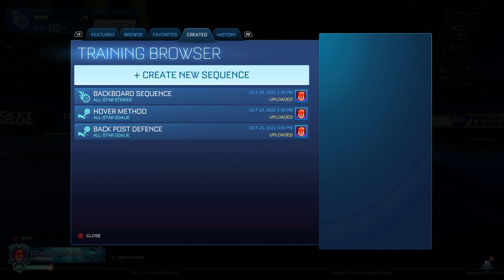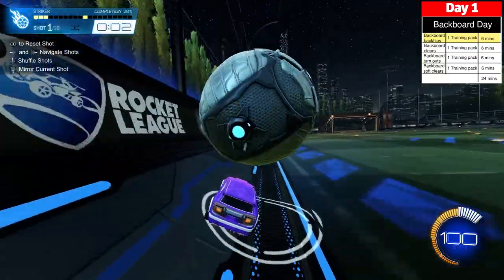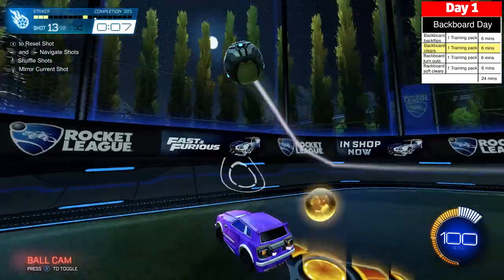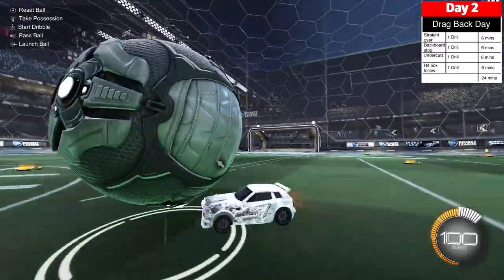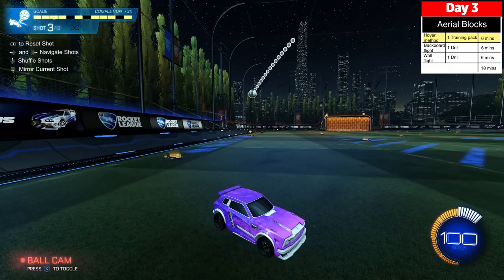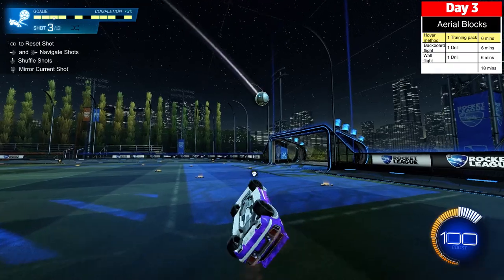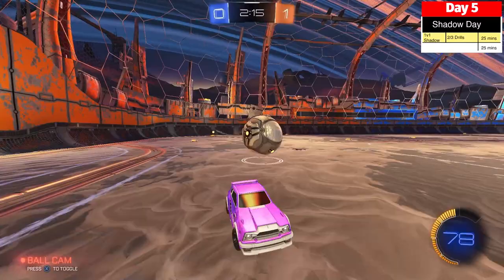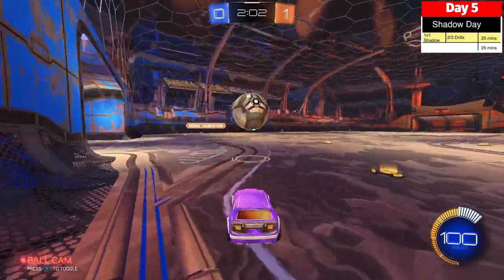Lockdown Rocket League 4 Week Defensive Program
The 4 week Rocket League defensive programme. Lockdown. Following this programme you will have dramatically increased defensive abilities, and it only takes about 24 minutes to do!

Backboard Sequence - 20C1-273B-99B9-B96C
Hover Method - 113F-22F0-1669-0D18
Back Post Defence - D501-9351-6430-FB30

Timings:
00:00 - Introduction
02:44 - Day 1 - Backboard backflips
07:20 - Day 1 - Backboard clears
10:05 - Day 1 - Backboard turn outs
12:15 - Day 1 - Backboard soft clears
12:49 - Day 2 - Straight over
14:57 - Day 2 - Backboard stop
16:20 - Day 2 - Undercuts
17:58 - Day 2 - Hit box follow
18:39 - Day 3 - Hover method
22:07 - Day 3 - Backboard flight
23:46 - Day 3 - Wall flight
24:17 - Day 4 - Back post saves
26:30 - Day 4 - Deep saves
27:20 - Day 5 - Shadowing
32:20 - Outro

Description tags: Rocket League program, Rocket League tips, how to defend, defending guide